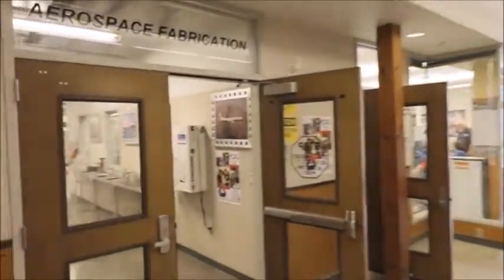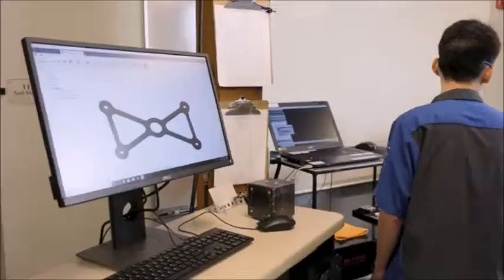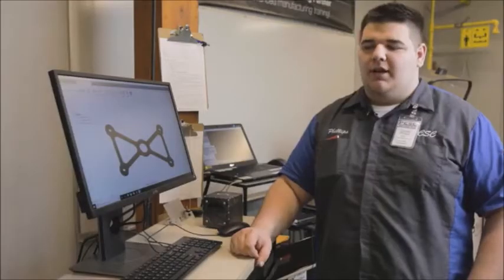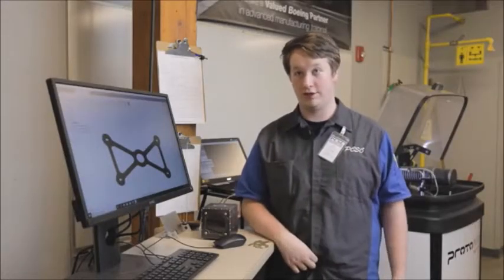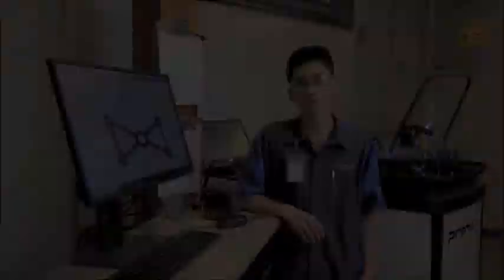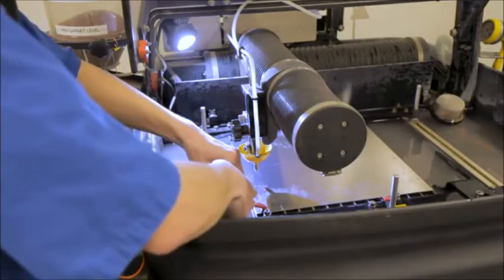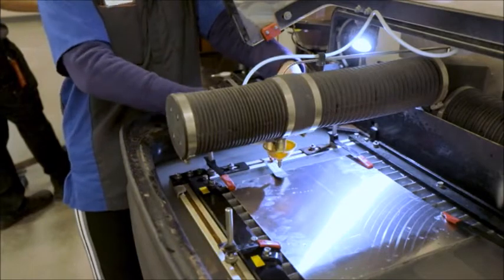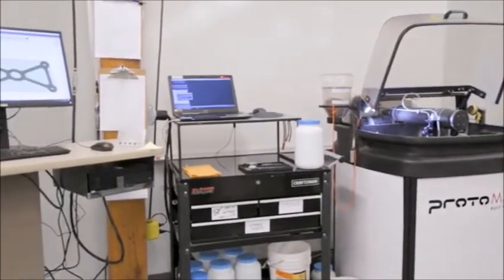Protomax waterjet testimonial with PCSC skill centre for aerospace applications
Great interview with Briston Trapp Aerospace Machining & fabrication instructor on the Protomax Waterjet cutting machine .

Affordable, Industrial-Grade Waterjet

Simple operation, paired with superior Purple Platypus customer service, will ensure that your waterjet machine is well-utilized.

The ProtoMAX abrasive waterjet is the only compact waterjet that delivers high-performance with nearly any material. With an accuracy of ±0.005 in., you can cut parts in a matter of minutes. The versatile unit integrates both the cutting components and pump into a small footprint, making it ideal for light commercial applications, personal workspaces, and classroom workshops.

With a clamshell cover and submerged cutting, ProtoMAX is a safe and quiet iteration of an industrial abrasive waterjet. Built by OMAX, the largest waterjet manufacturer in the US, the waterjet is incredibly reliable. If you’re looking for a simple-to-use waterjet with advanced capabilities, the ProtoMAX is right for you.

Build Size: 12 x 12 x 1 in. (104 x 304 x 25 mm)
Speed: 100 in/min (2,542 mm/min)
Accuracy: ±0.005 in (±0.127 mm)

System Size & Weight:
41.5 x 39.5 x 56.5 in. (1,054 x 1,004 x 1,435 mm)
Tank Empty: 550 lbs (250 kg)
Tank Full: 750 lbs (340 kg)

Materials: Glass, Stainless Steel, Tool Steel, Red Carbon Fiber, Carbon Fiber, Aluminum, Phenolic, Rubber, Clear Acrylic, Stone, Copper, Linoleum, G10 Composite, Wood, Fiberglass, Foam, Fiber Laminate, Garnet